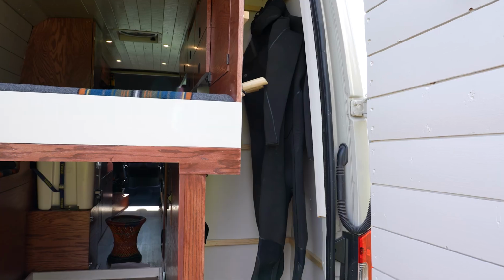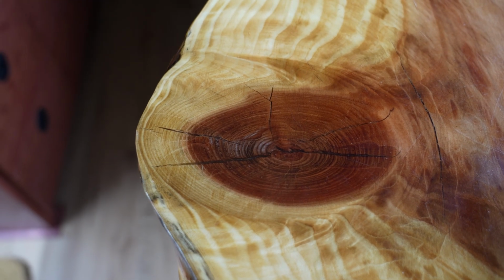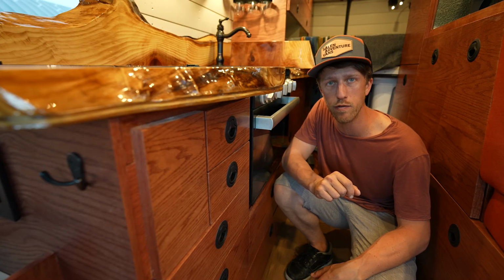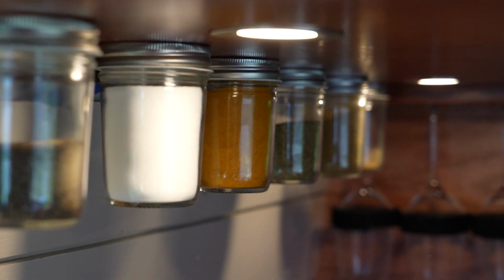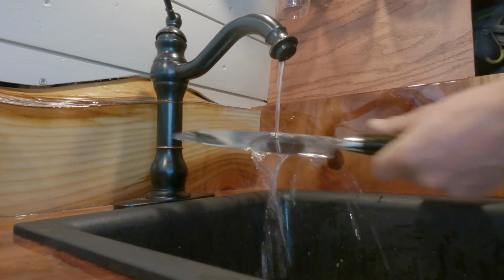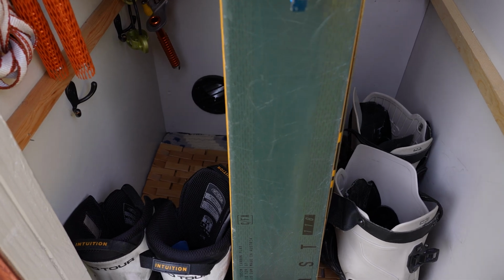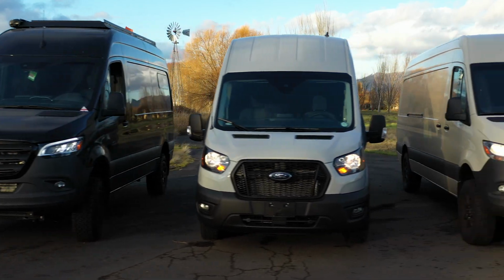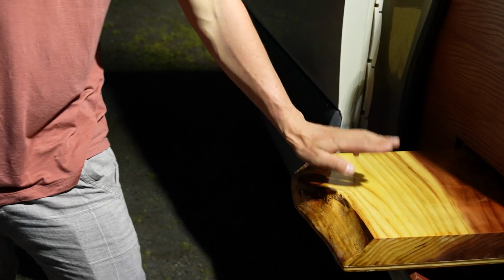VAN TOUR - 2021 Mercedes Sprinter 170" - Salen Adventure Vans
Bjarne from Salen Adventure Vans in Hood River, OR gives a tour of the new 4 season adventure van, a 2021 Sprinter van with space for bikes, wetsuits, pizza oven, redwood office table and countertop, guest bed, wood stove, outdoor shower and a lot of extra storage space.

Products used in this van conversion